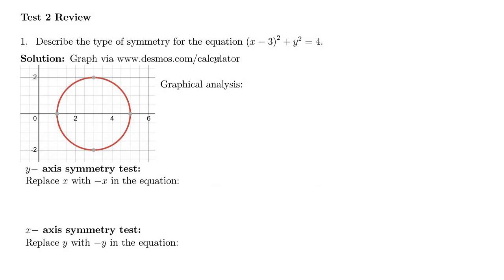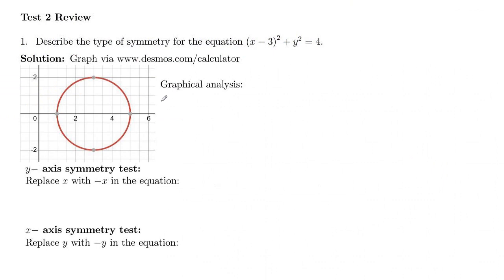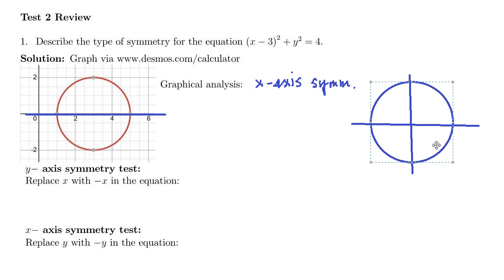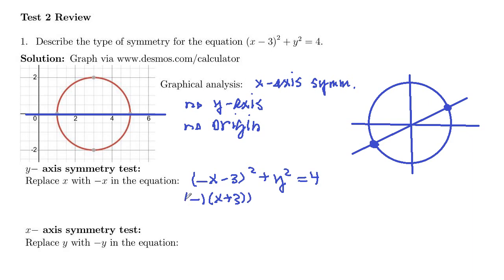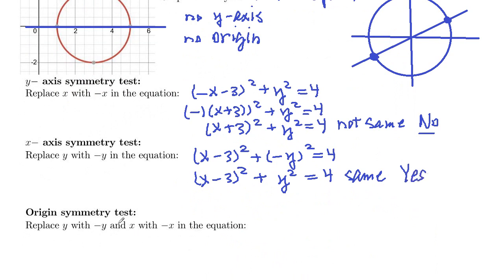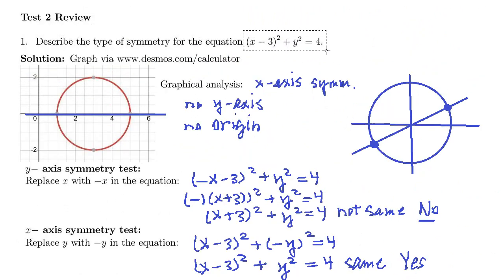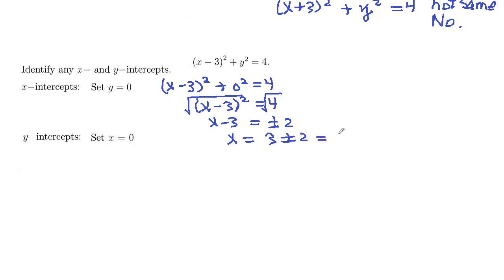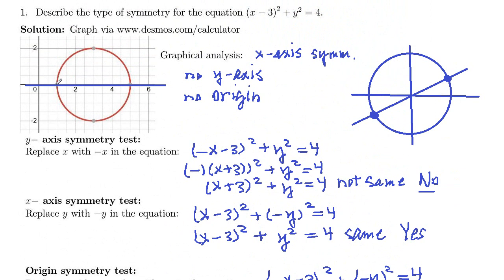Test Review 2 Problem 1